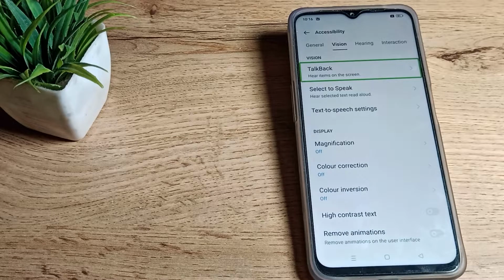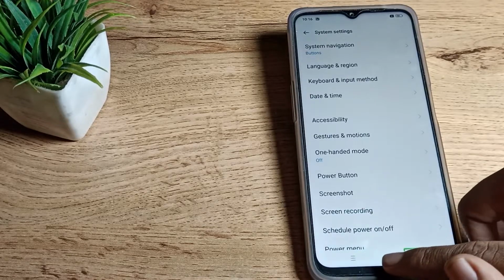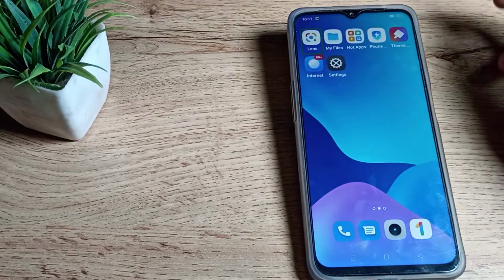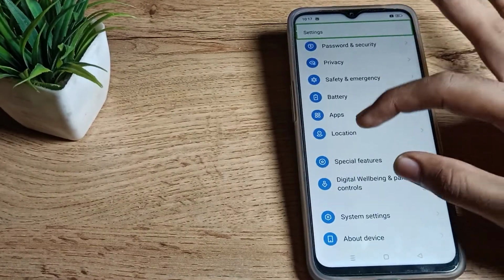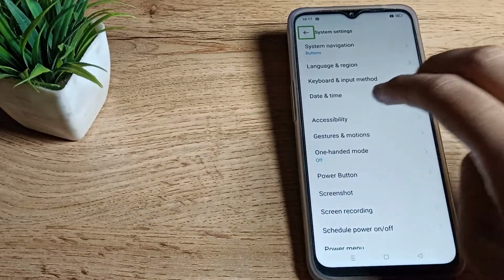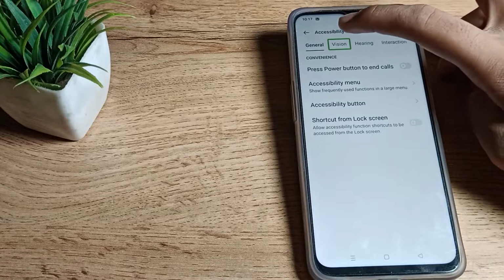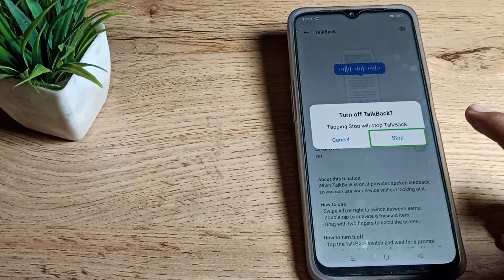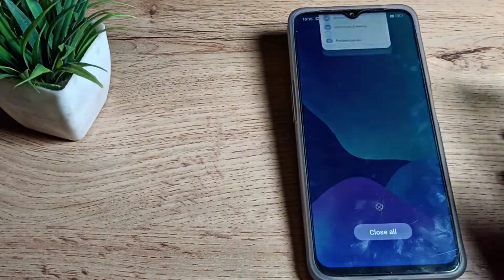TalkBack setting in realme c33 phone, How to Stop TalkBack